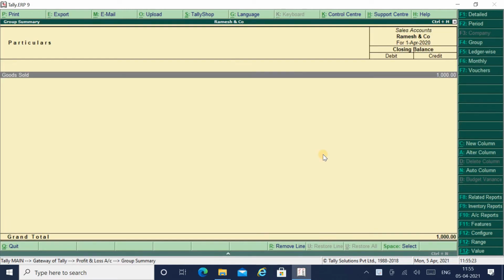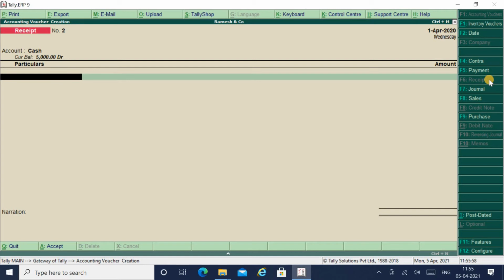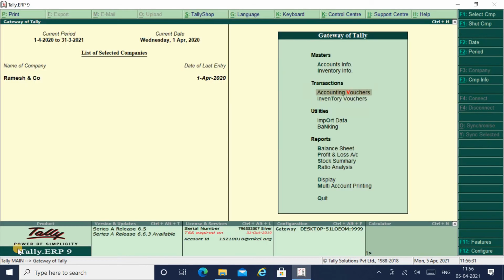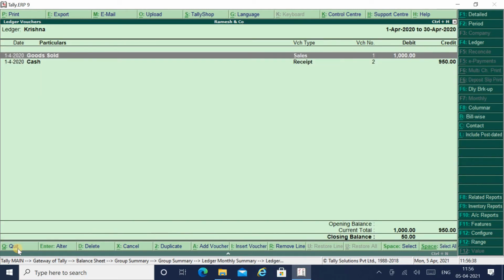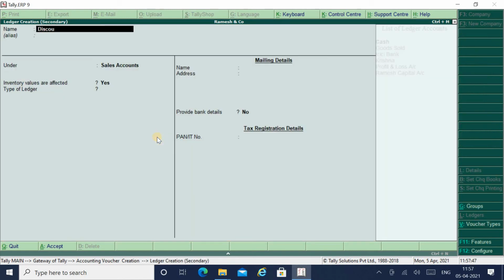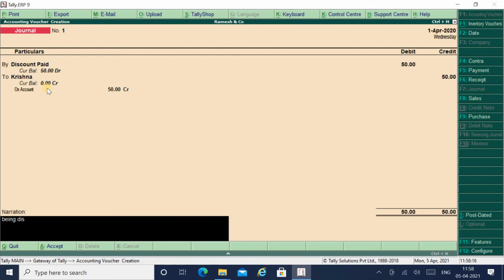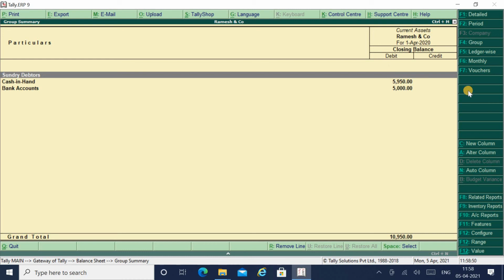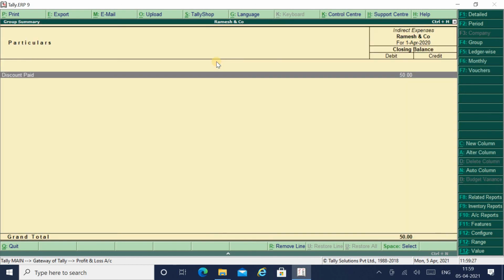Discount Allowed or Discount Paid to Customer Entry in tally ERP 9